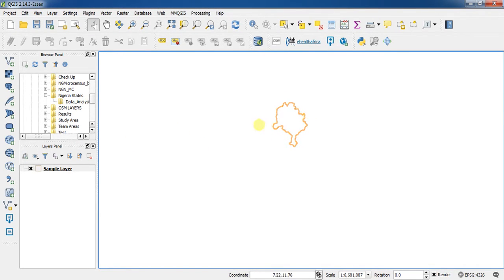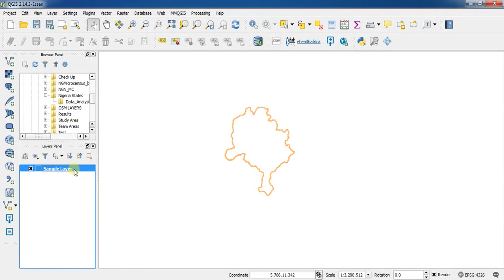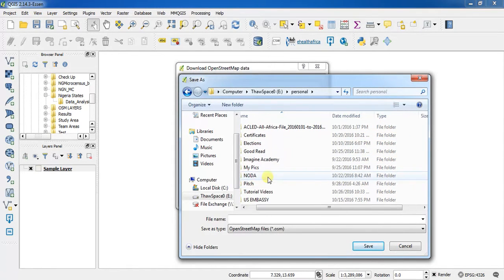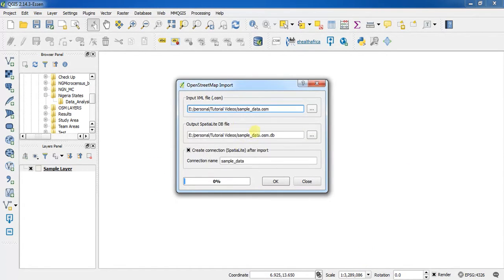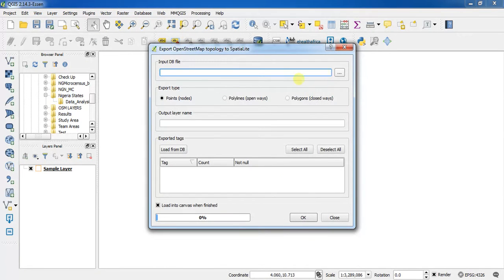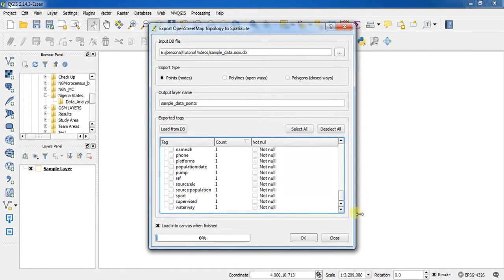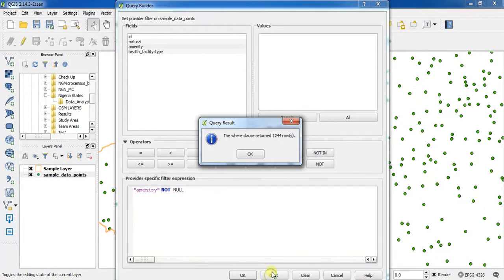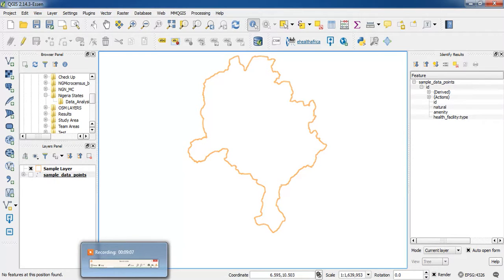Fetching GIS Data From OSM using QGIS Part I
This tutorial illustrates how you can fetch your GIS data from OSM Data freely using QGIS. All you need is a good internet connection so that you can download.

Photo Credits:
Ayodele Adeyemo
GeoData Analyst
eHealth Africa